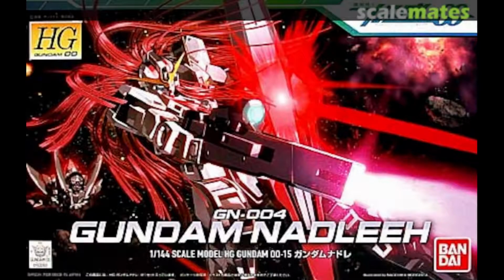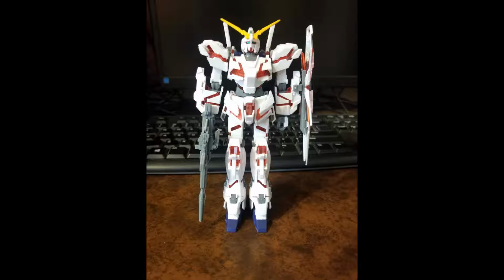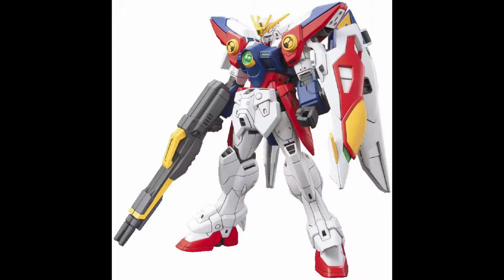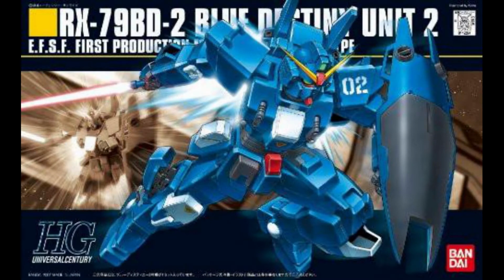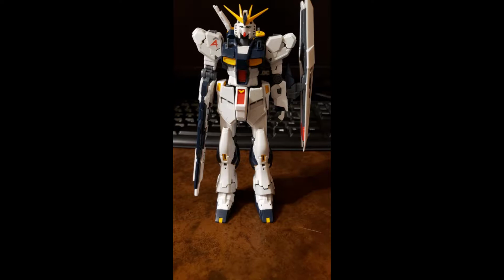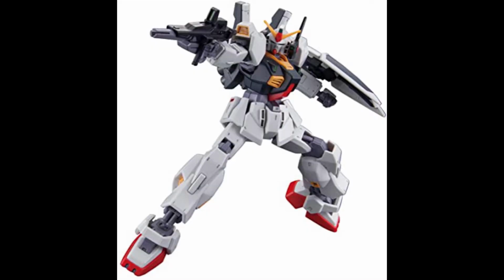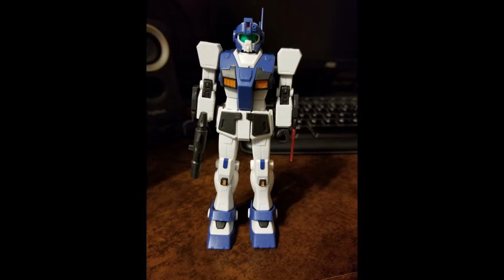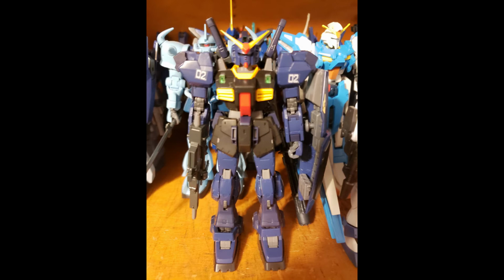BrettCasts Anime Talk #36 | Ranking The 1/144 Scale Gunpla I've Built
Hello and welcome to the 36th episode of Anime Talk. On this episode I am going to be ranking all of the 1/144 scale Gunpla that I have built.